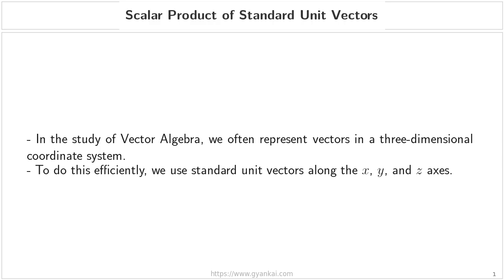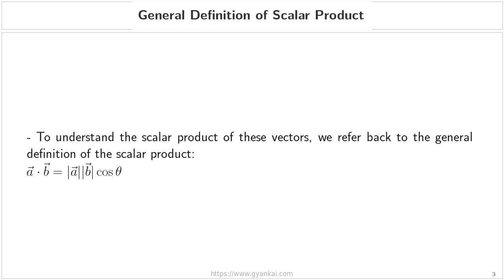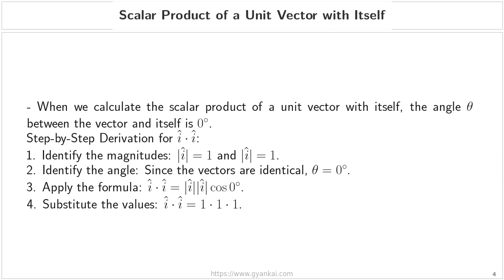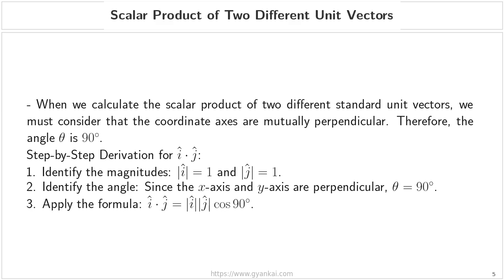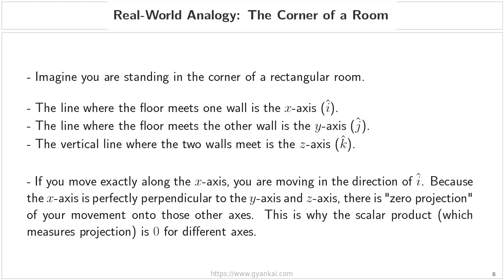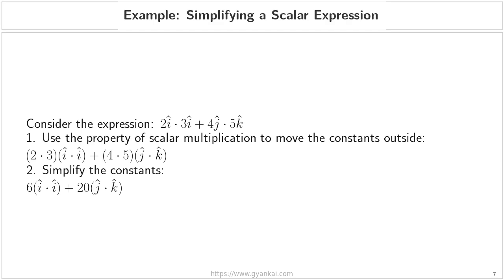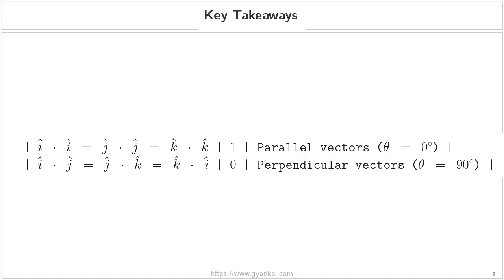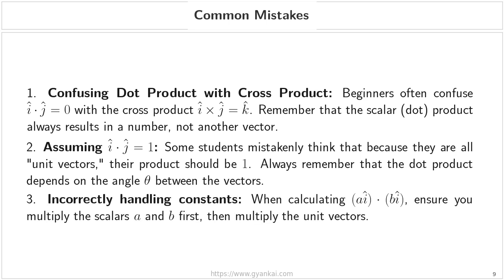Scalar Product of Standard Unit Vectors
Master the concept of Scalar Products in this comprehensive NCERT Class 12 Mathematics tutorial! This video dives deep into Vector Algebra, covering the product of two vectors and the specific properties of standard unit vectors ($\hat{i}, \hat{j}, \hat{k}$). You will learn how to calculate scalar products for both identical and different unit vectors, visualize concepts using real-world analogies like "the corner of a room," and solve practical examples. We also highlight key takeaways and common mistakes to help you ace your exams. Perfect for students seeking clarity in vector operations!